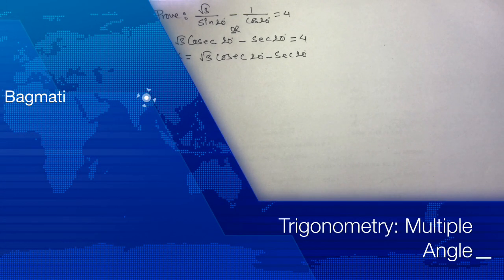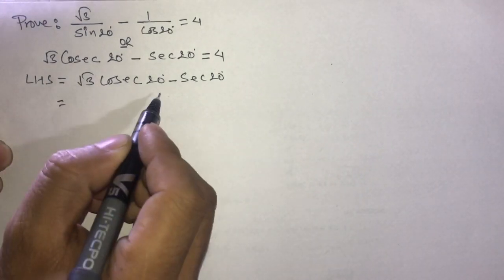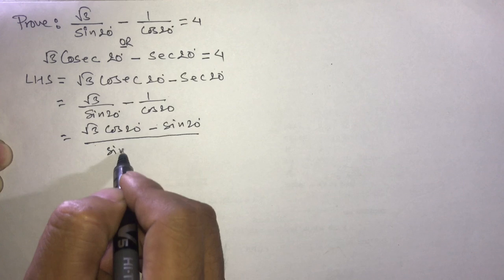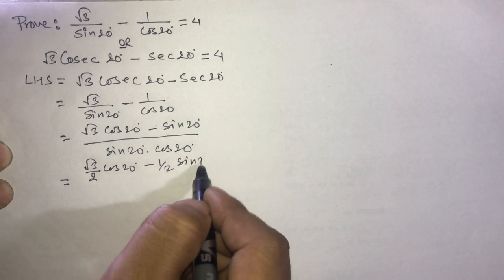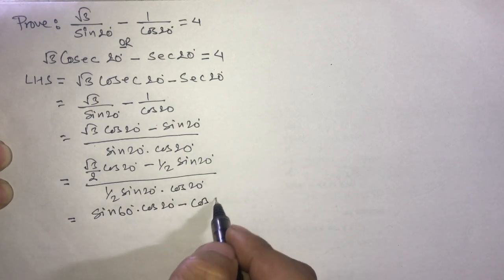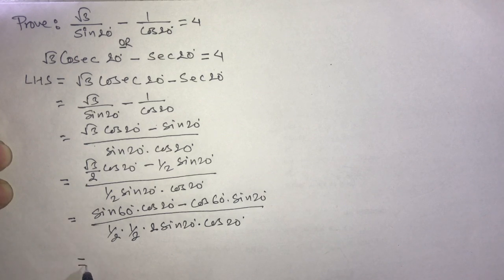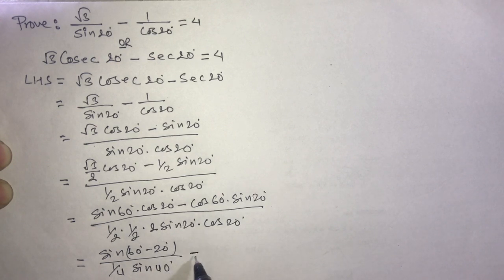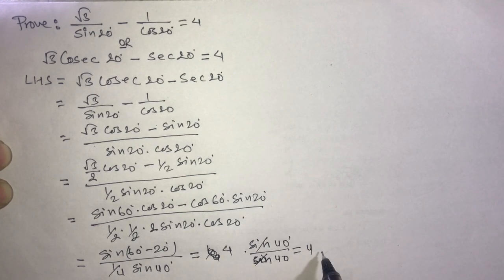Prove: √3 cosec20 -sec20=4